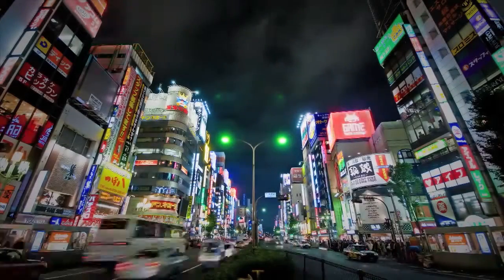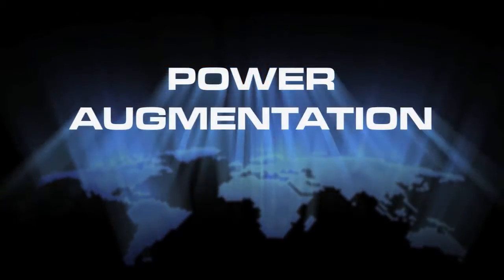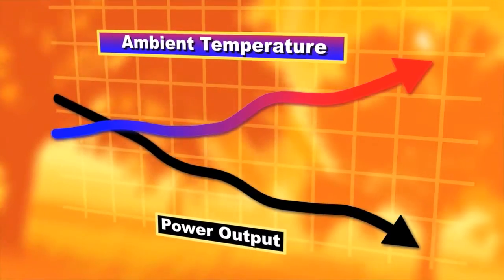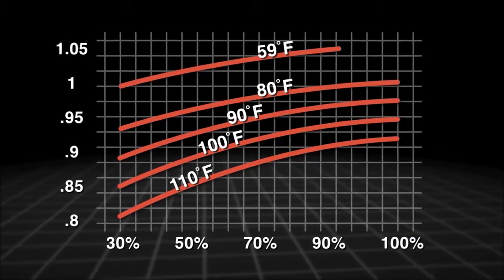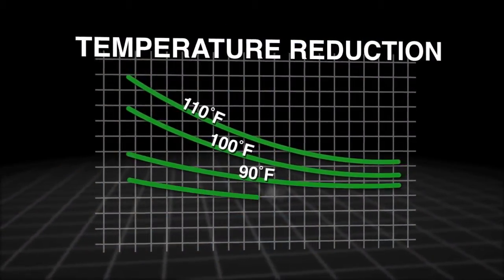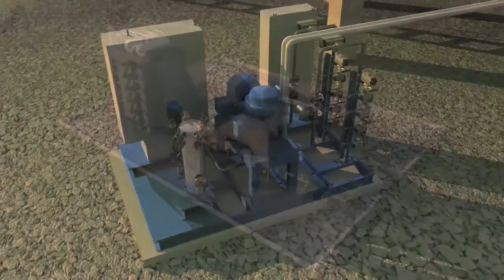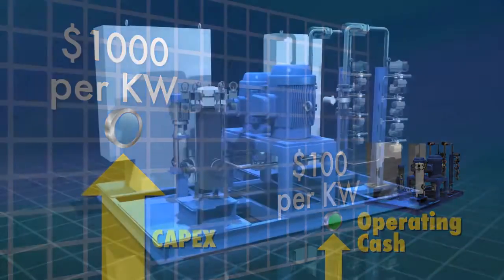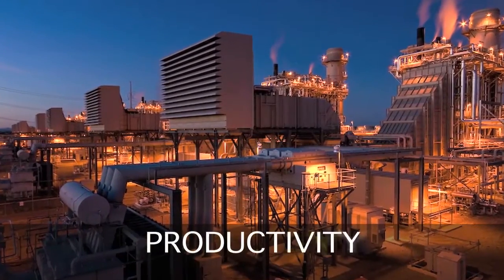Power Augmentation - Gas Turbine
Power augmentation technologies provide the optimum balance of increased power output, minimal long-term equipment maintenance costs and maximum equipment reliability. EthosEnergy provides two power augmentation solutions through direct and indirect injection.  Wet Compression is a fully automated, PLC controlled skid with a direct injection nozzle arrangement that delivers high reliability and a longer life span.   Inlet fogging systems use an indirect injection with an array of fogging nozzles placed downstream of silencers within the inlet duct. Through an in-depth analysis of the technology traditionally used in this application, EthosEnergy has designed a system that will mitigate the design faults that involve spray nozzle positioning and over saturation of the airstream associated with typical existing systems.